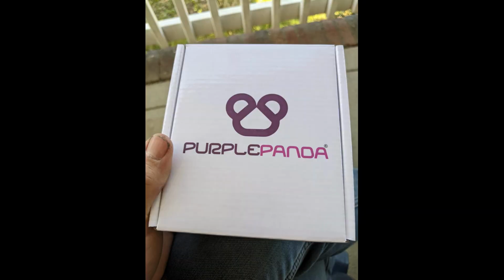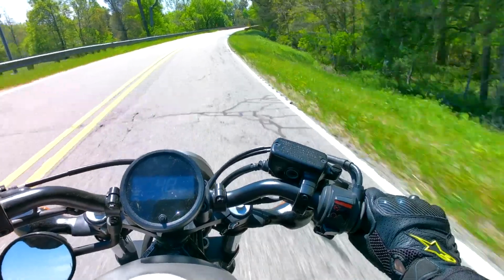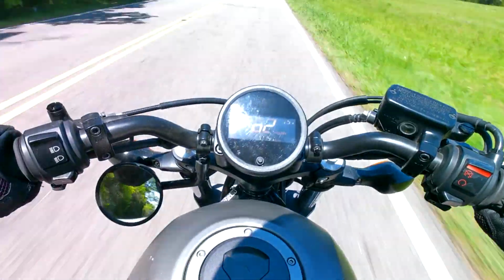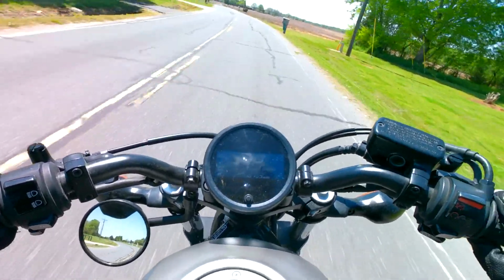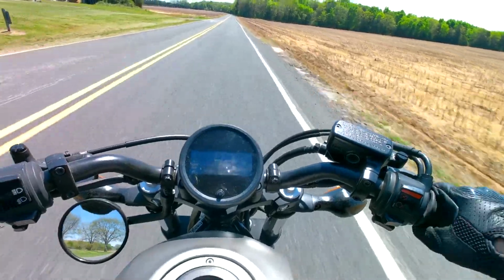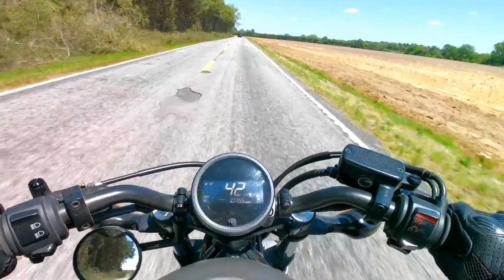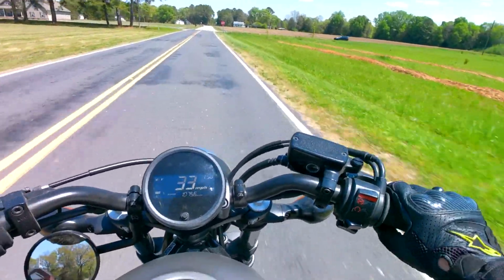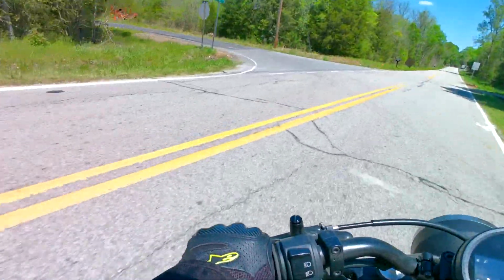750 Mile Review: Honda Rebel 500 Beginner Motorcycle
My review of my 2018 Honda Rebel CMX 500 after a month of owning it and 750 miles. What do you think?